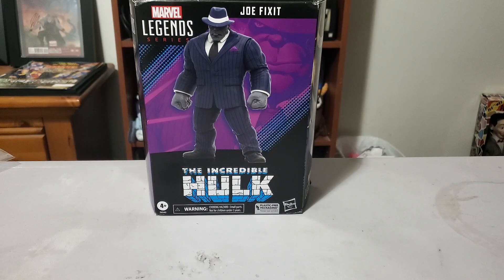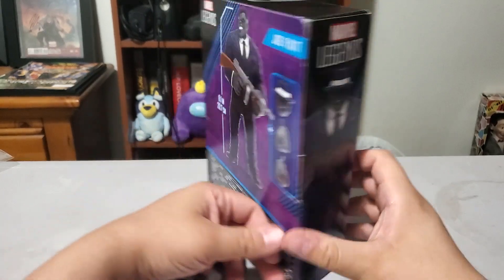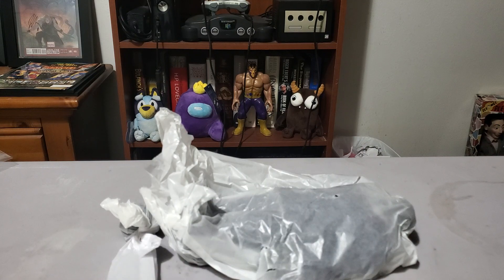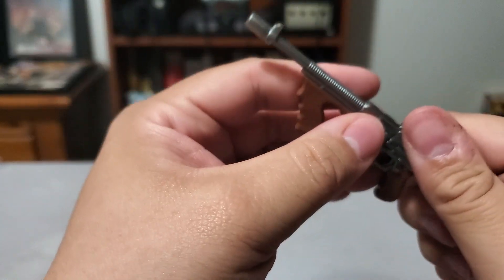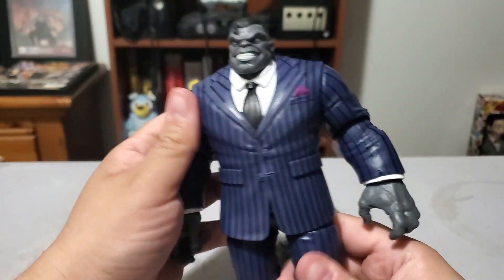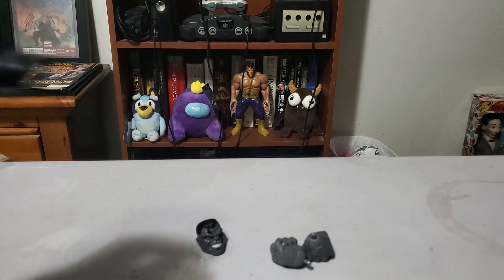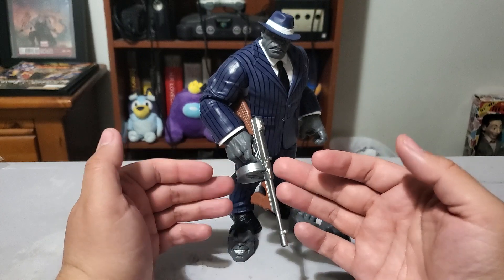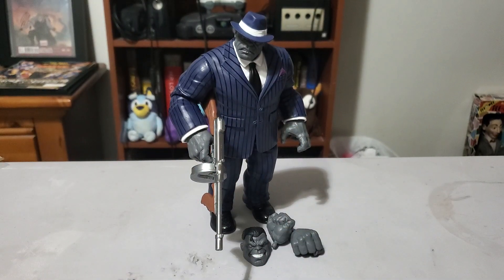Marvel Legends Unboxings (Joe Fixit) (Walmart Exclusive)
A quick look at the new walmart exclusive marvel legends joe fixit figure.